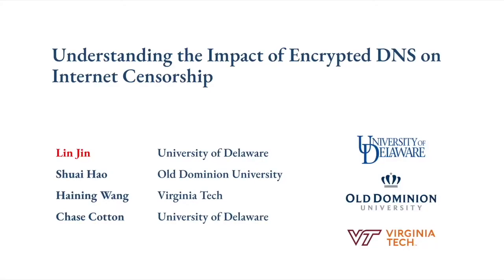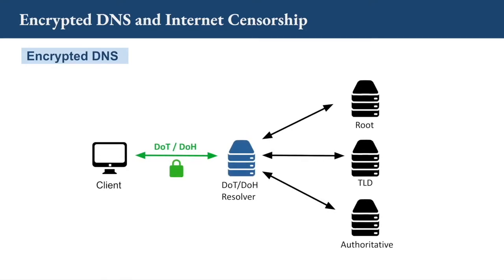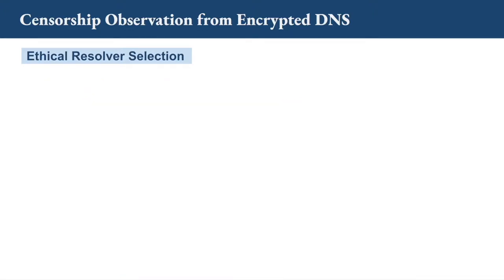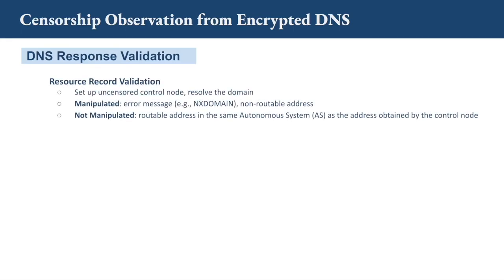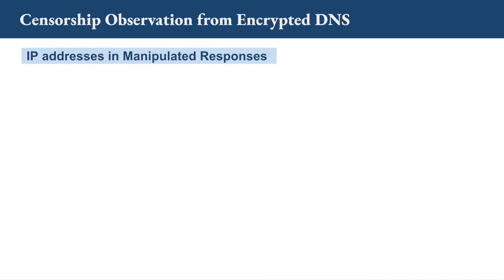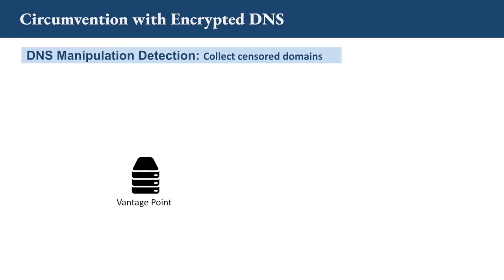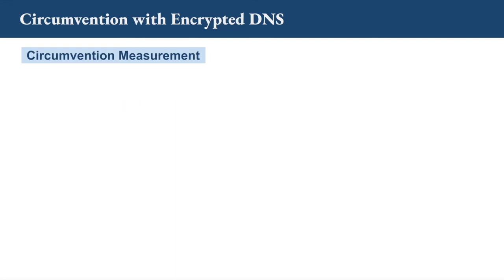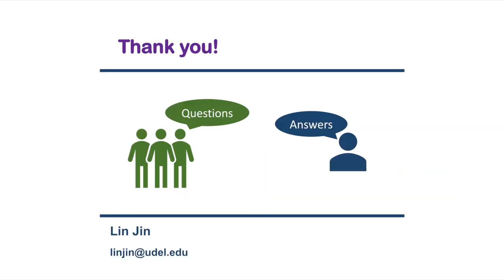Understanding the Impact of Encrypted DNS on Internet Censorship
Authors: Lin Jin,  Shuai Hao,  Haining Wang,  Chase Cotton